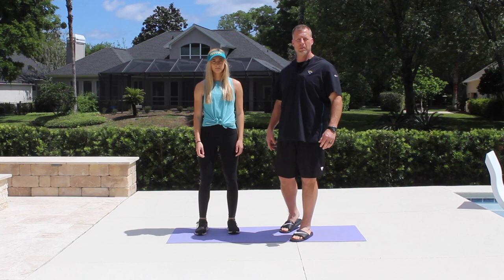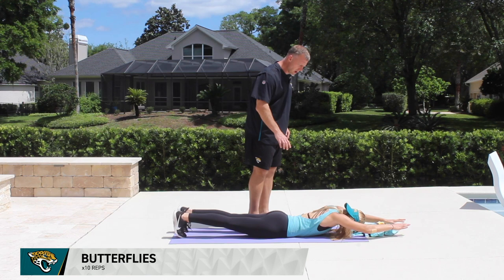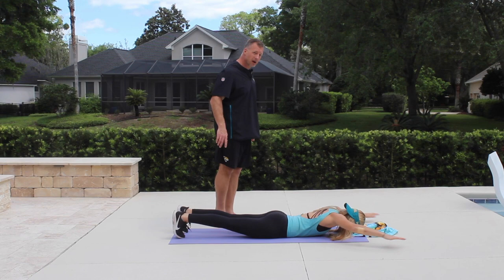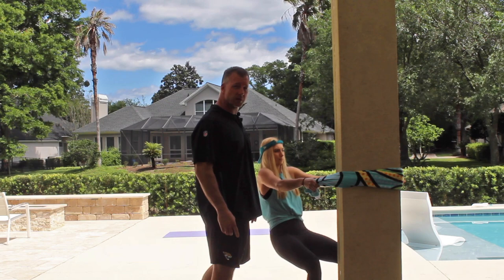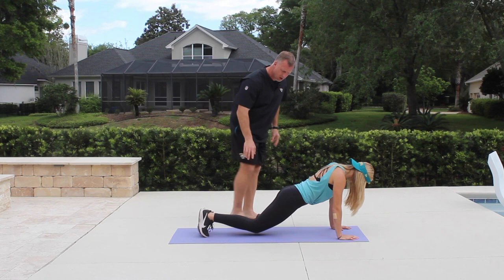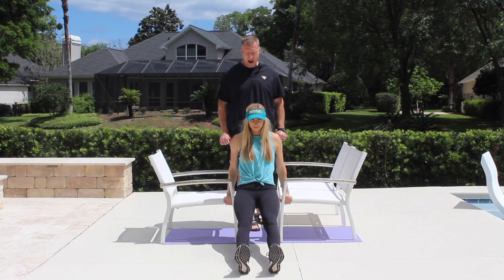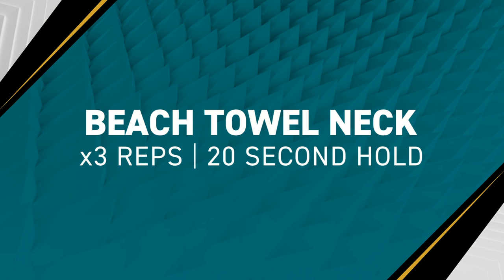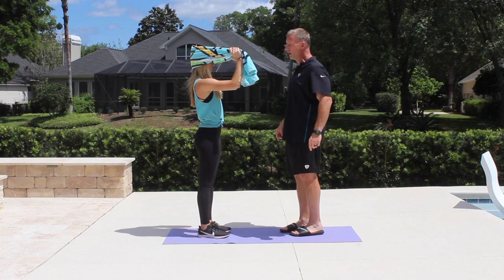Upper Body Workout | 904 Workouts with Jaguars Strength & Conditioning Coordinator Tom Myslinski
Jaguars Strength & Conditioning Coordinator Tom Myslinski takes you through an upper body workout that anyone can do from home.

Workouts come out on Tuesdays and Thursdays each week.